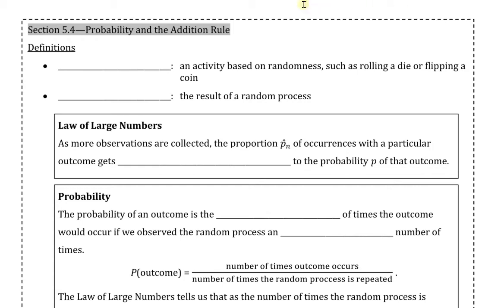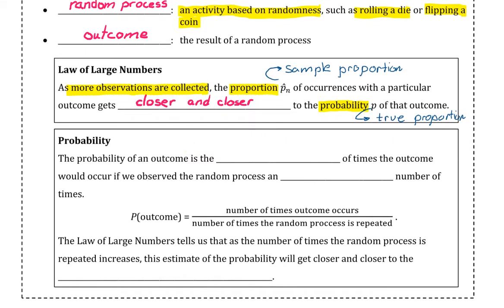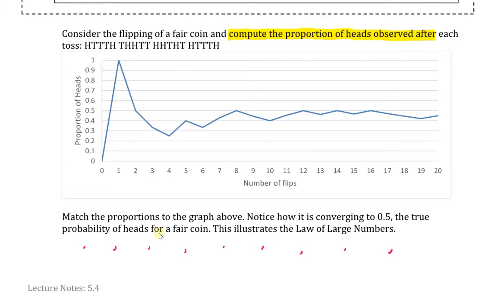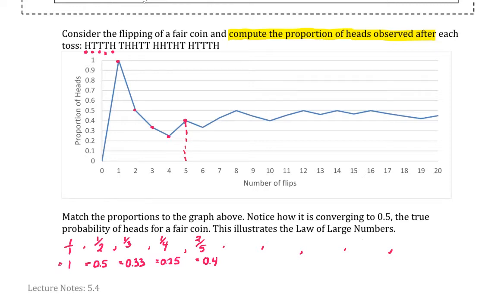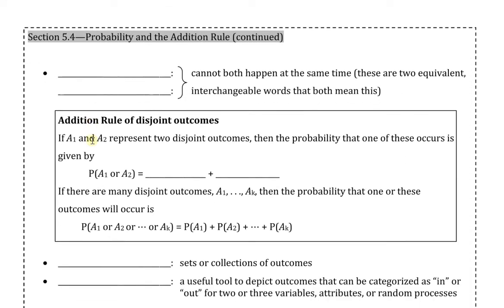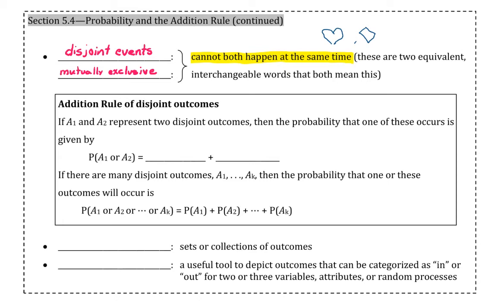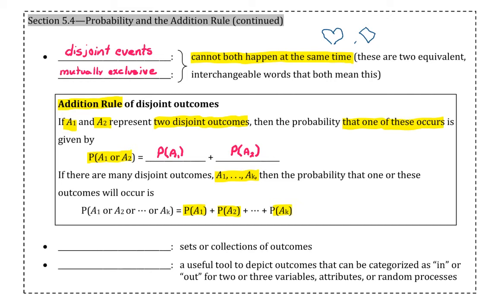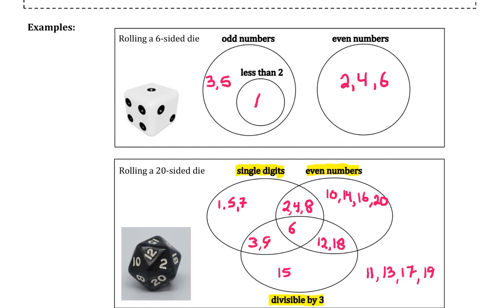Chapter 5.4 - Lesson 1/2 - Probability